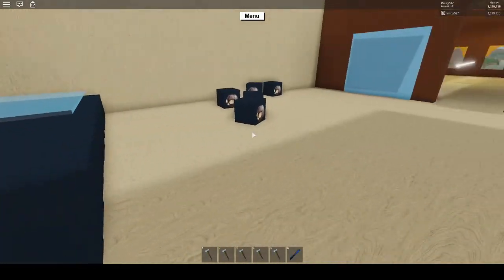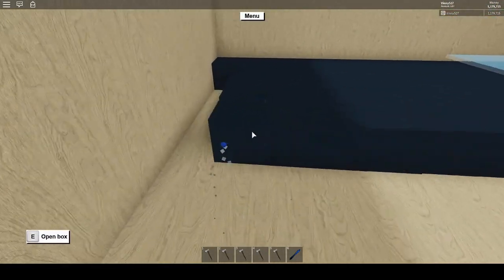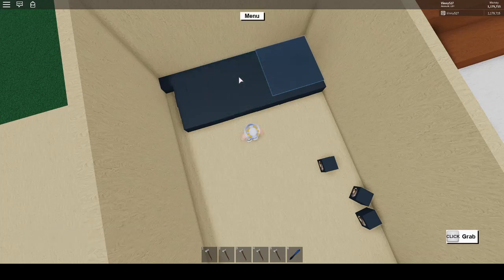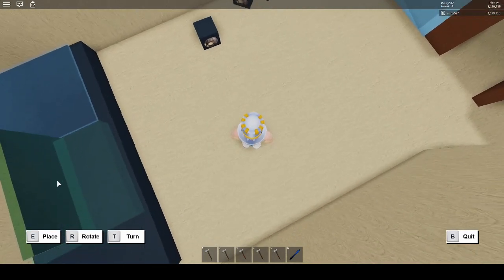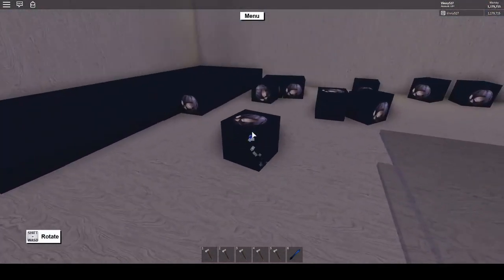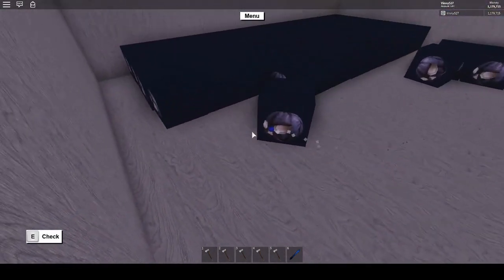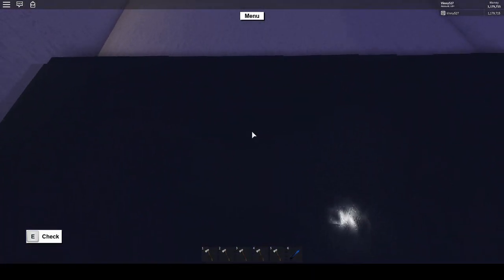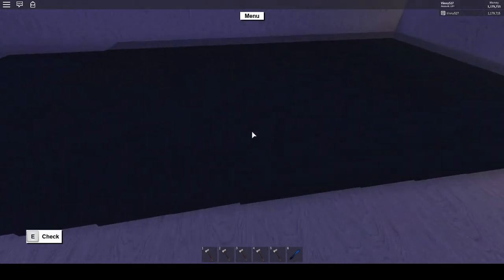Lumber Tycoon 2 - A Floor Made out of Lumpkins????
A lumpkin floor? YUUP.. Watch me build a floor out of the latest Halloween item. Although it aint the easiest floor to build i think it looks pretty good once finished.